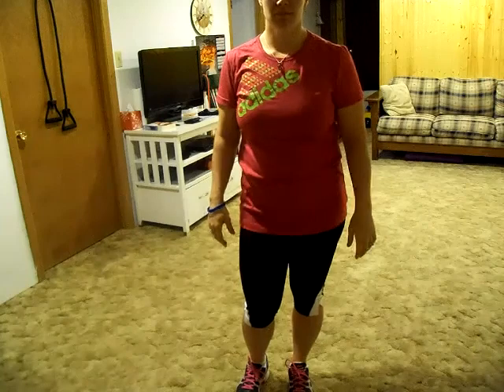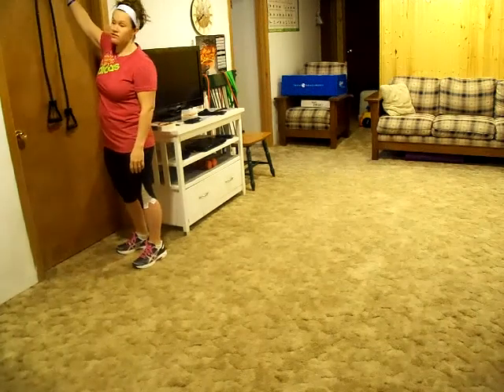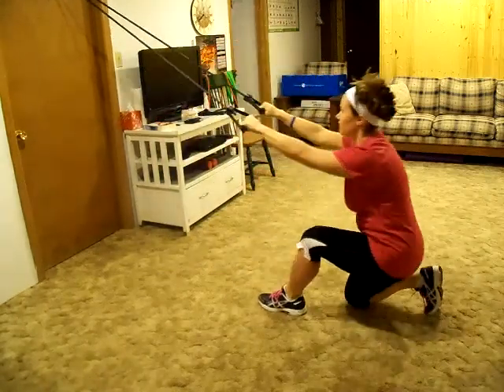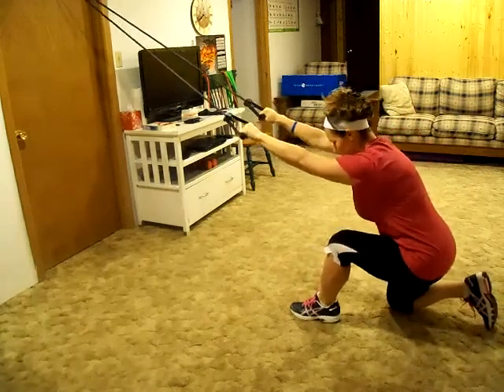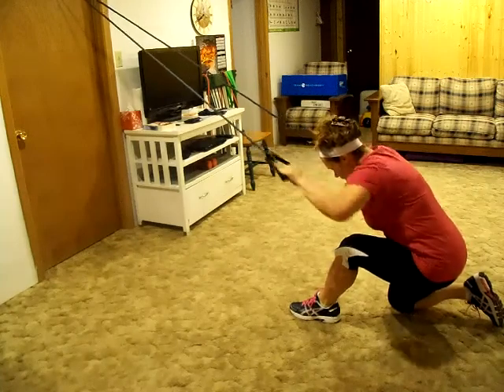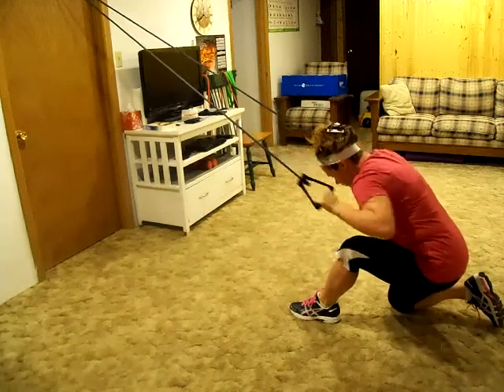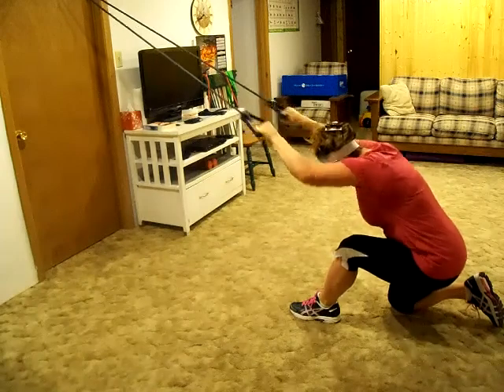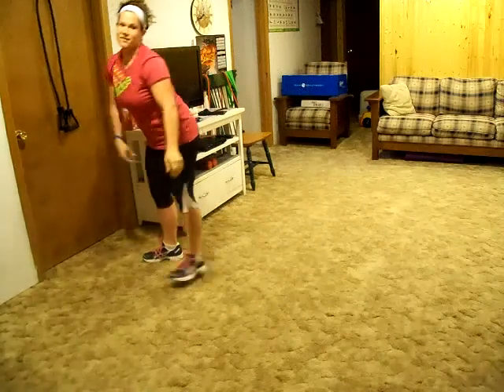Simulated Pull-ups with Resistance Bands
Works your biceps, and back muscles.